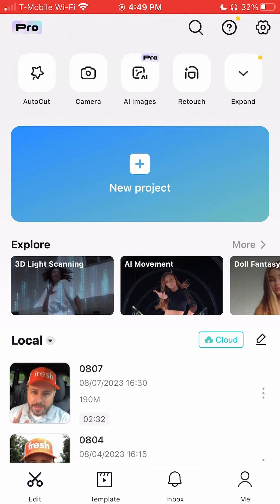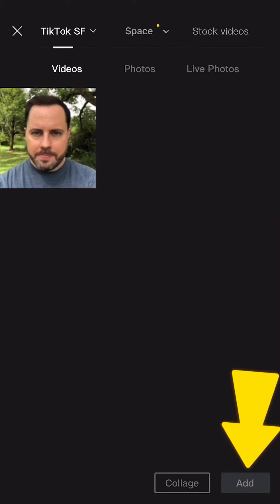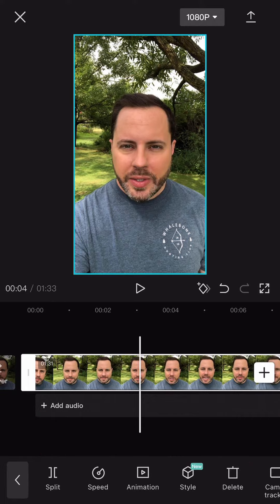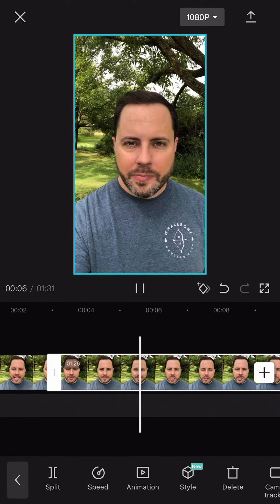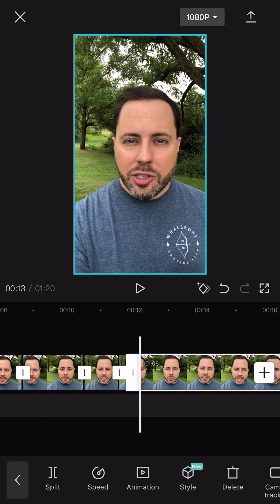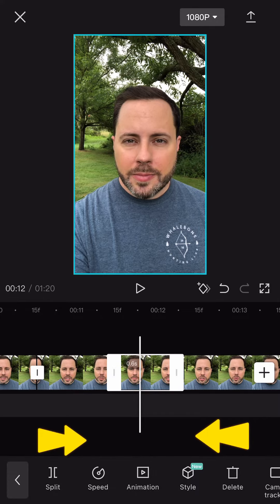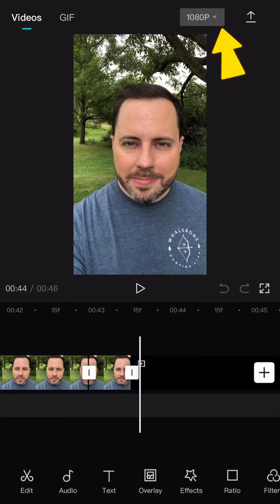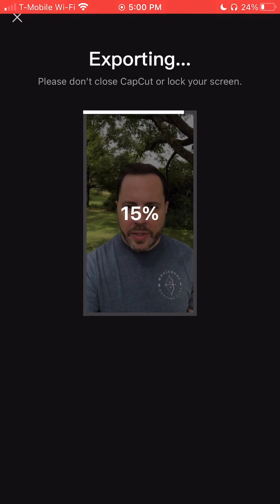CapCut Editing How To